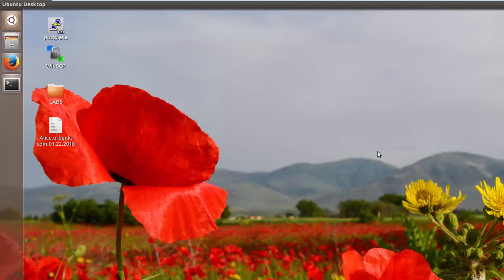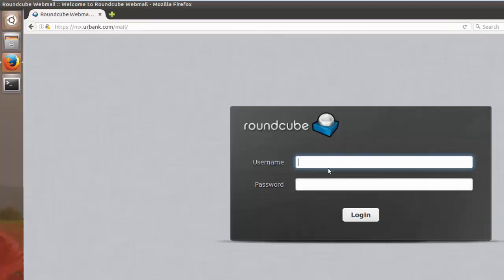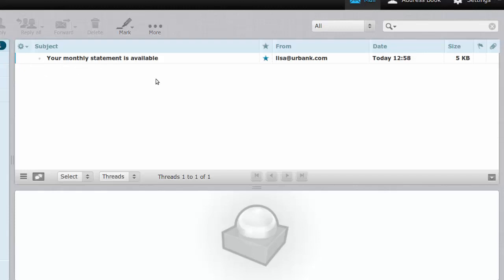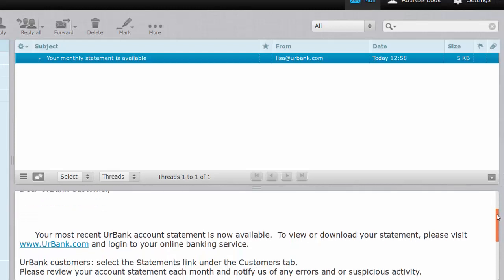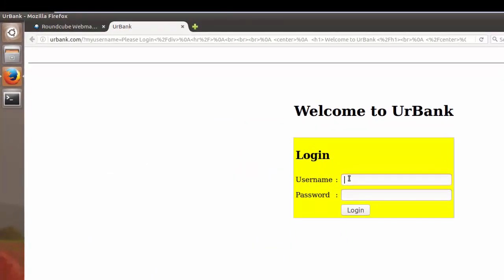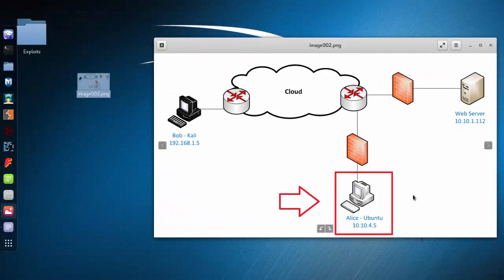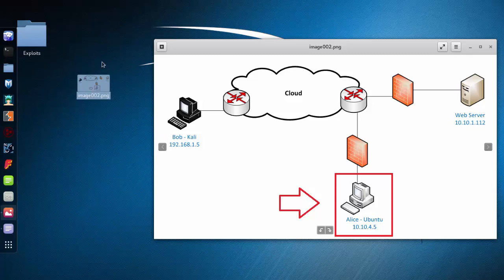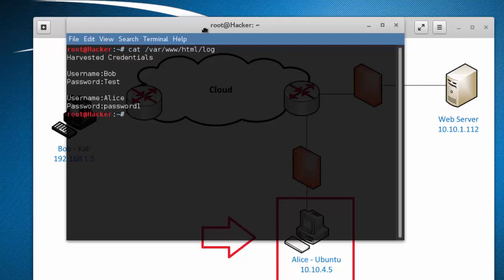HTML Injection ~ Spear Phishing